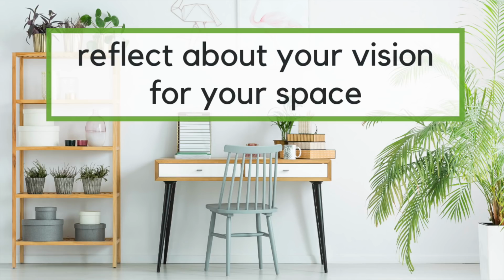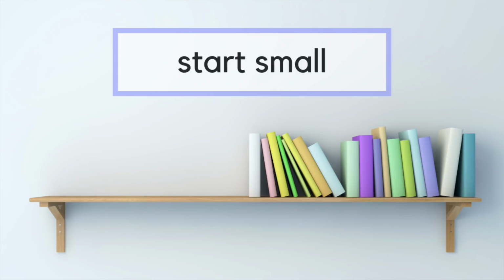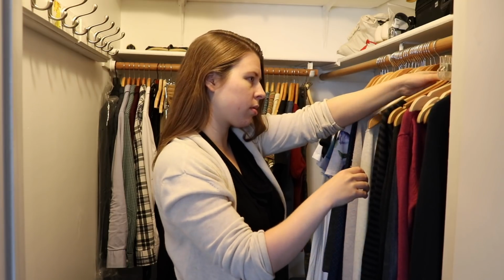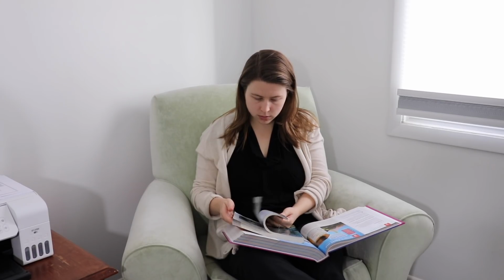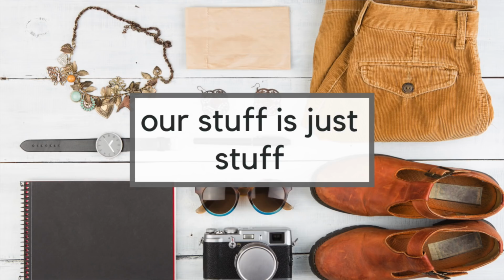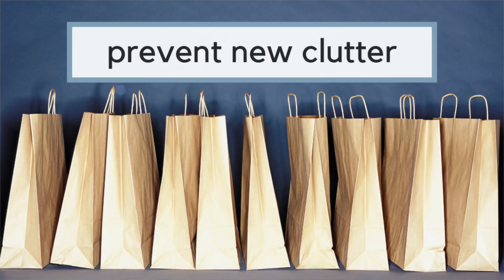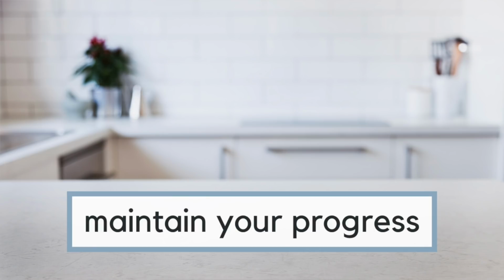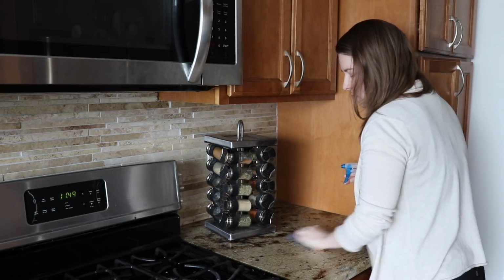Minimalism For Beginners | Tips to Start Decluttering Today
If you are new to minimalism and decluttering or simply wish to restart your decluttering efforts, this video addresses some easy decluttering tips to start!

Enroll in my self-paced decluttering course Better with Less to tackle the physical clutter and mental clutter that is holding you back

Due to a decline in sales and changes in the providers I used to give away free downloads and sell my ebooks, the resources and links mentioned in the video may no longer be available. I apologize for the inconvenience!